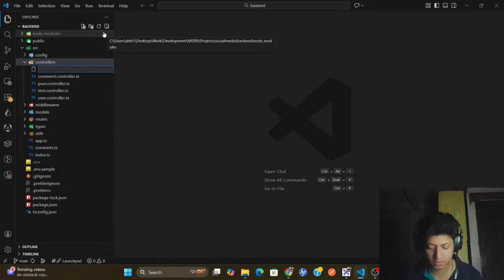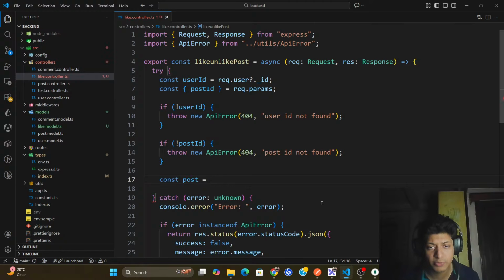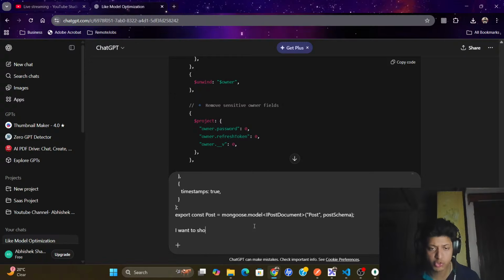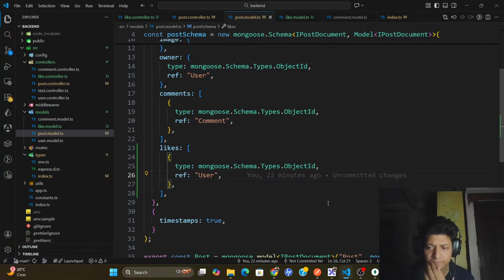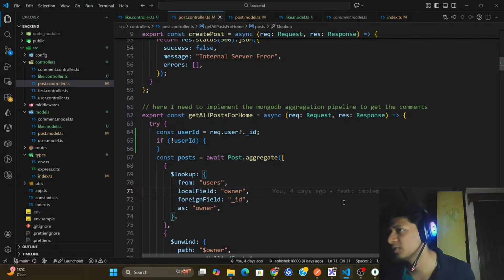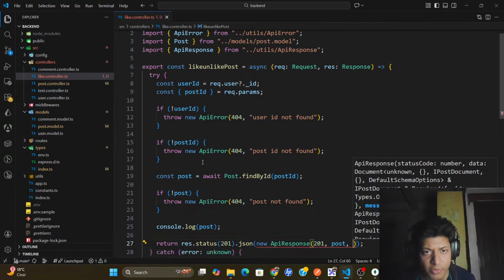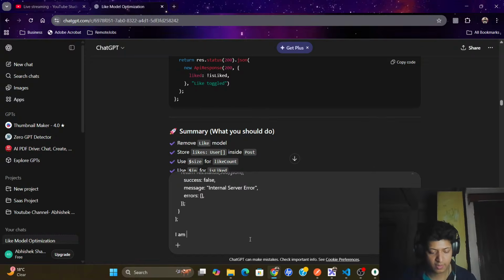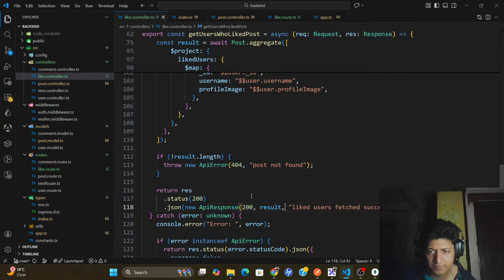🔴 Day 11 of Building A Fullstack Social Media Application With MERN stack using Typescript